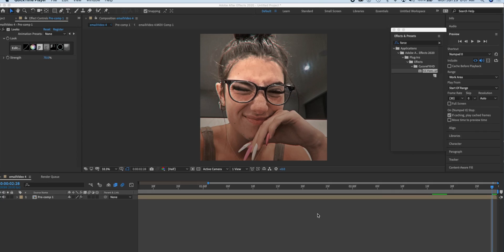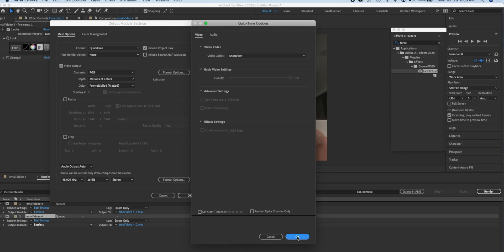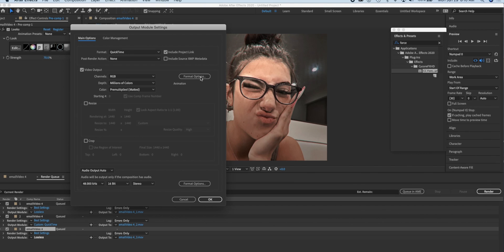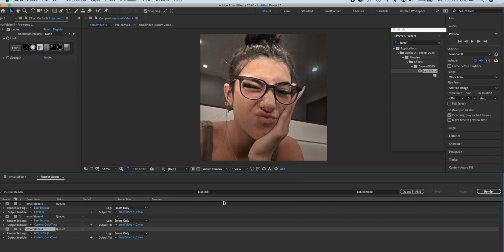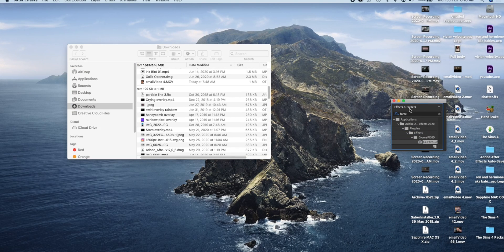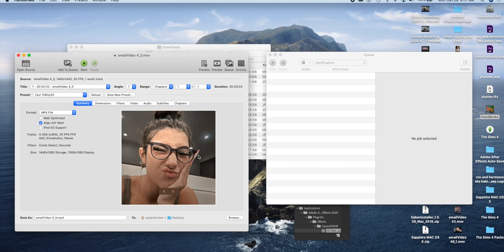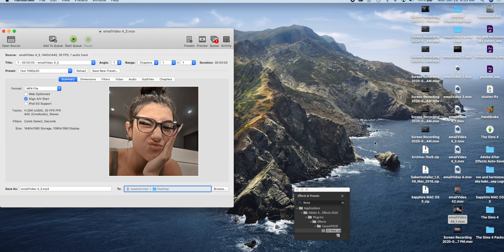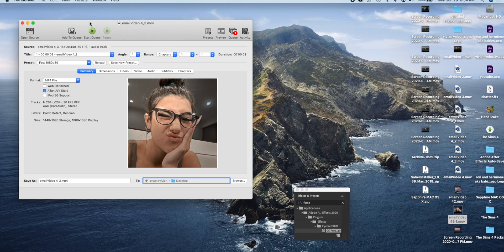how to render + transfer after effects edits 2020| Handbrake tutorial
HOW TO RENDER ON ADOBE AFTER EFFECTS 2020 MAC CATALINA UPDATE!
So I know I have already uploaded this video, but a lot of you have been commenting that there isn't the H.264 option. Here is the updated rendering and importing to your iPhone tutorial!

MORE TAGS: after effects, after effects edit, tutorial, rendering tutorial, after effects tutorial for beginners, video star, charli damelio, tik tok, instagram